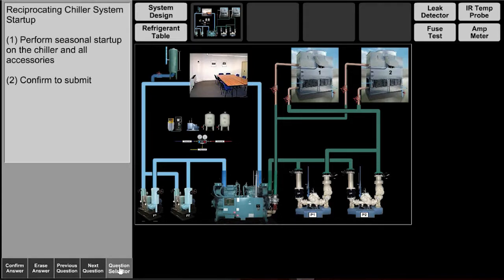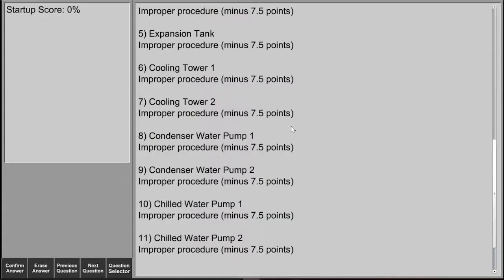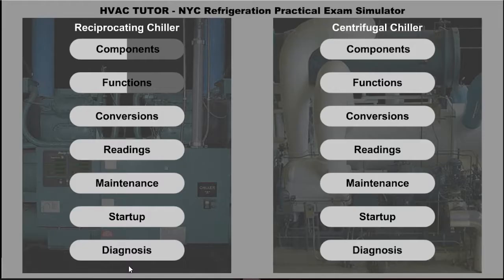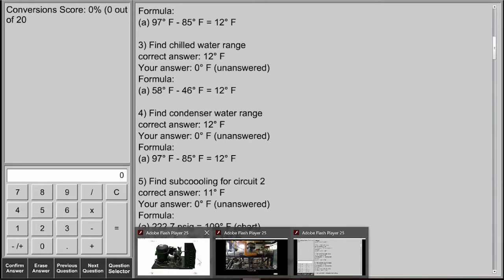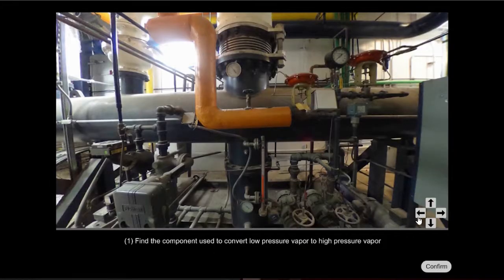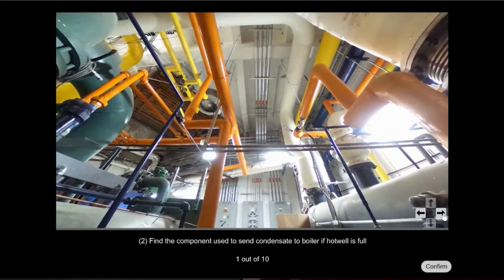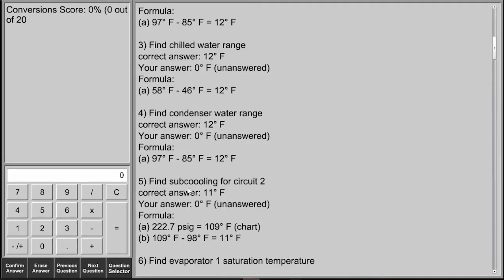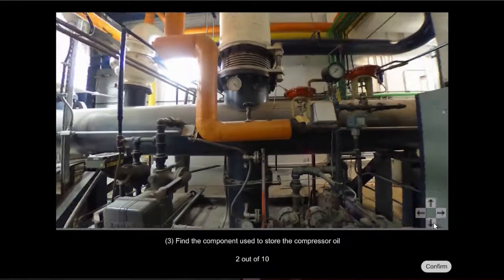VR HVAC Training Simulator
I'm very excited about the potential VR/AR has for occupational training.